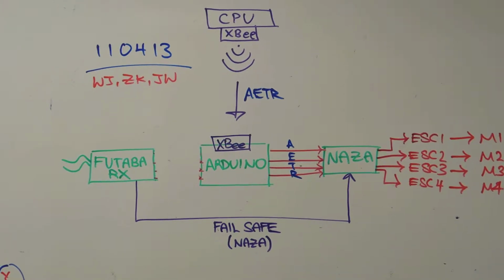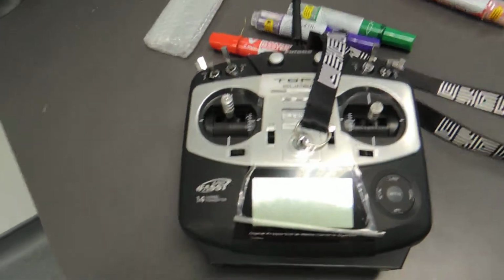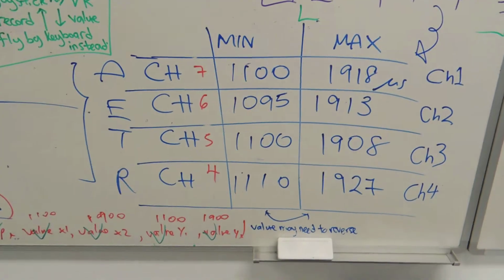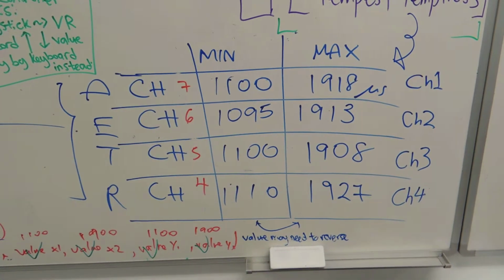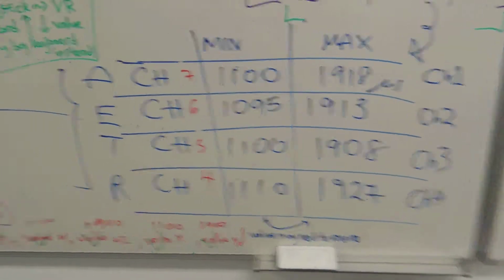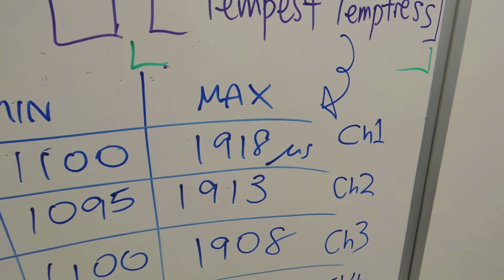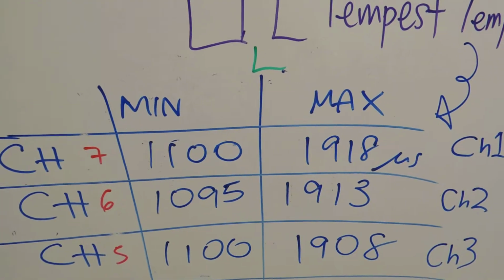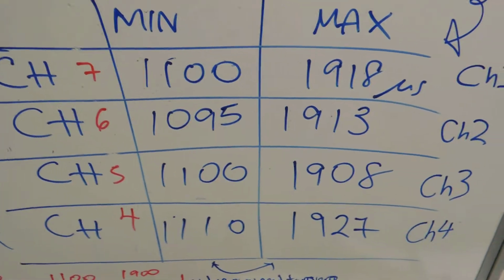Tornado Alice - Tutorial 2: Introduction to Flight Autonomy Part2